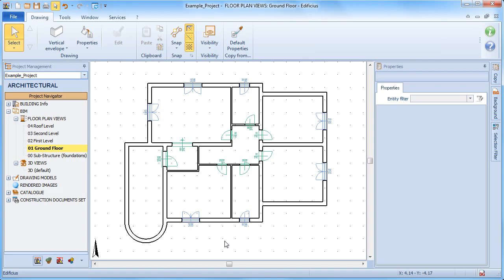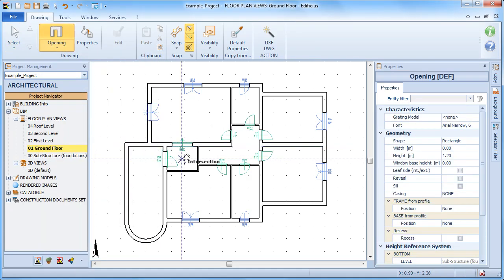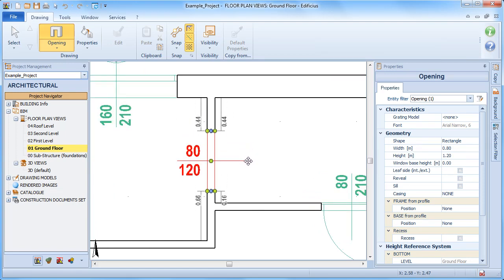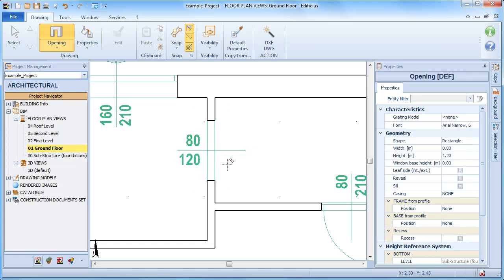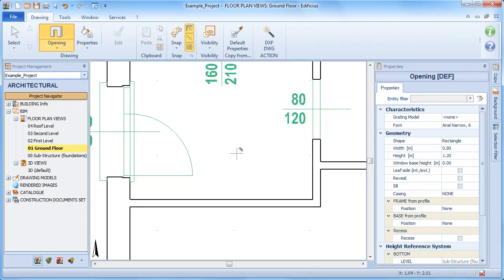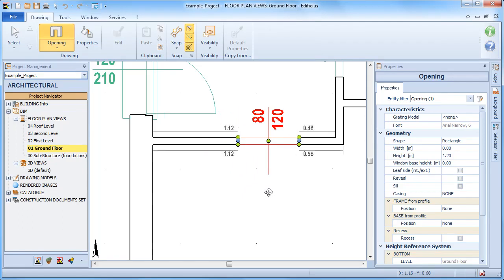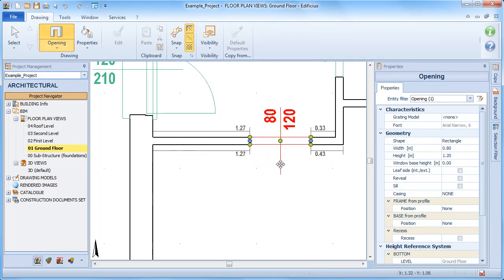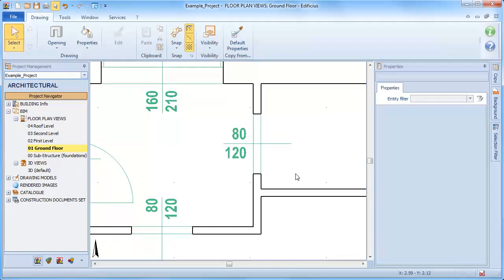Edificius Tutorial - Drawing an opening - ACCA software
A closer look at How to Draw an opening in a building envelope (wall - slab) using Edificius BIM software. Learn more about How to Draw an opening in a building envelope (wall - slab) in a 3D BIM model the easy and quick way. Find out more about Edificius and download the Trial version and discover its powerful BIM design tools .